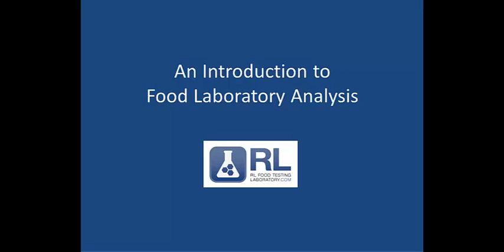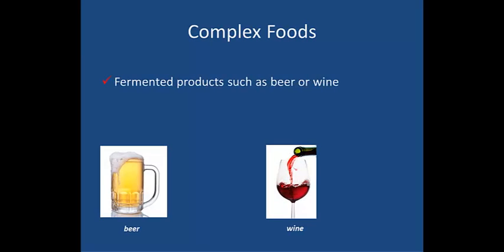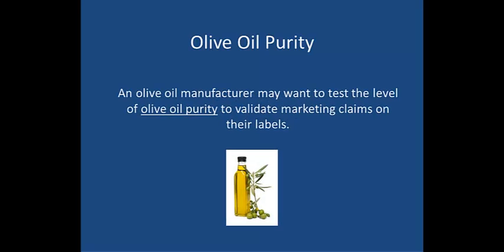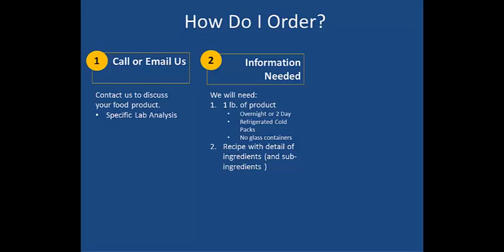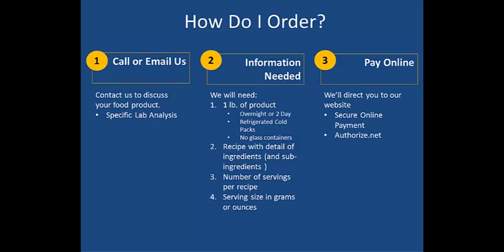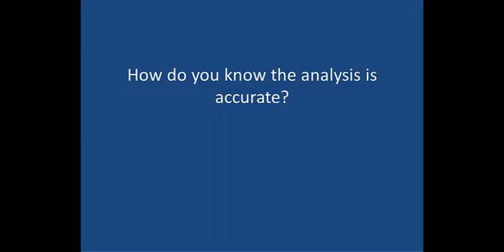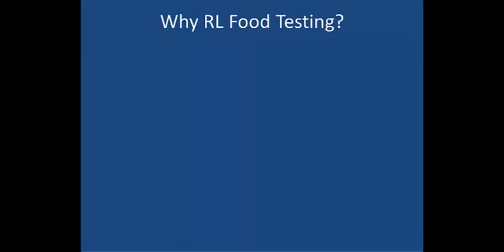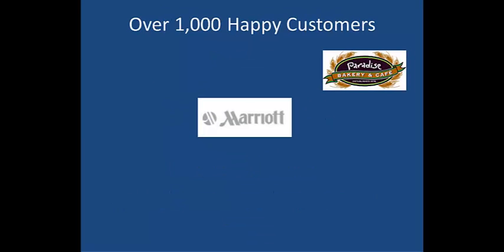When is Laboratory Analysis needed for food products: How to get Food Testing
When would laboratory testing be needed for food products? In this video we will review different scenarios for food testing needs...most retailers require shelf life testing for their pre-packaged foods...may need to detect allergen traces...pet food toxicity testing may need to be done...olive oil purity testing can prove the level of purity...how do you have lab testing done on a food product?